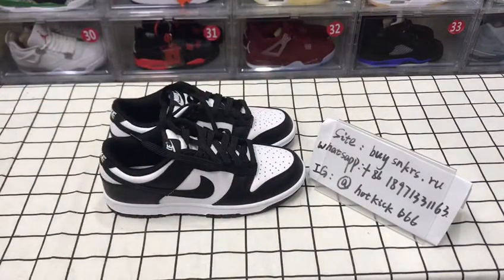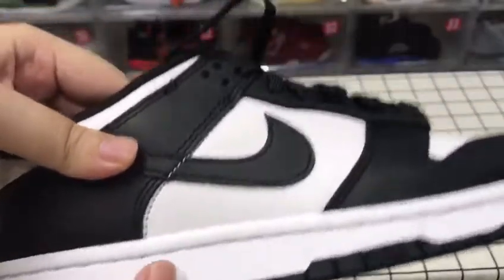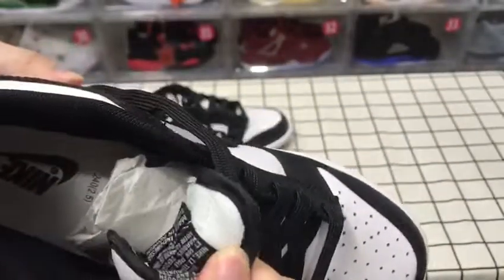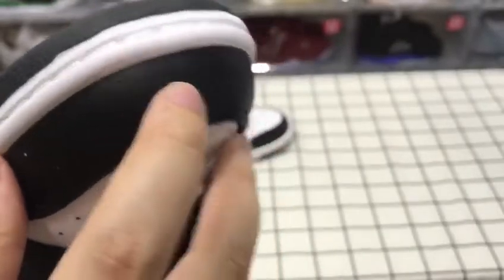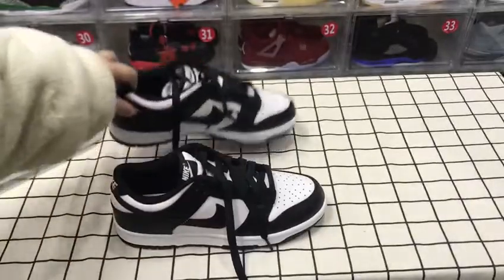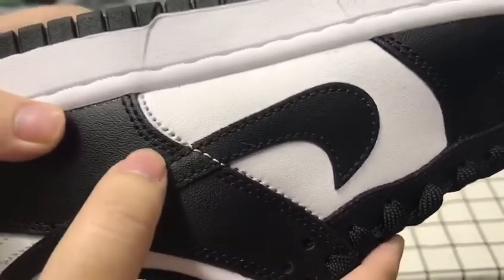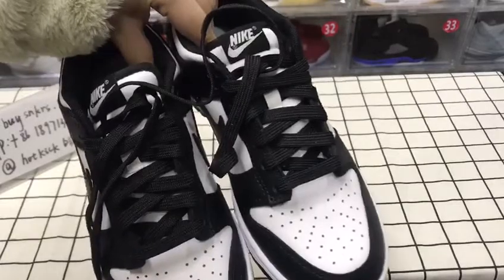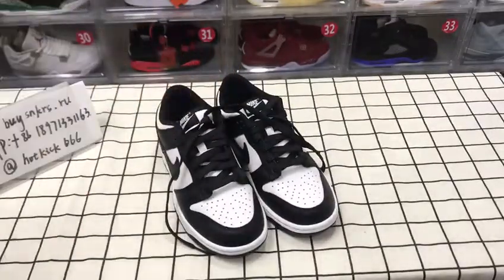Wmns Dunk Low Next Nature 'Panda' REVIEW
For more styles, please send me a private message.